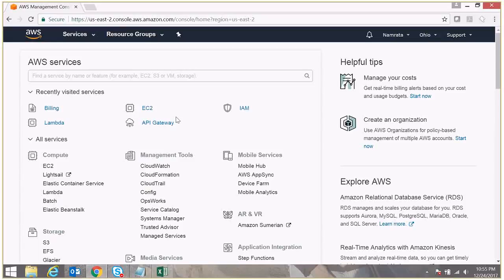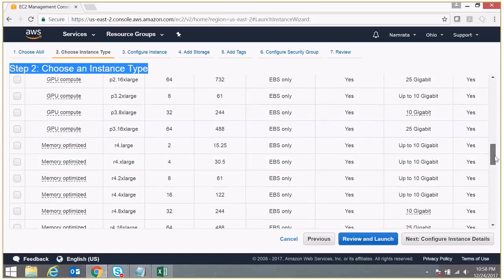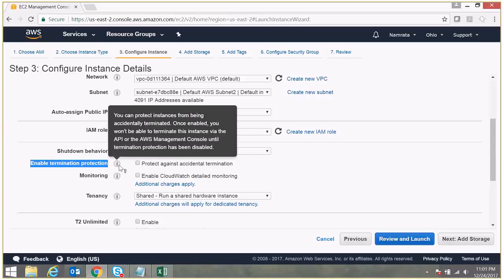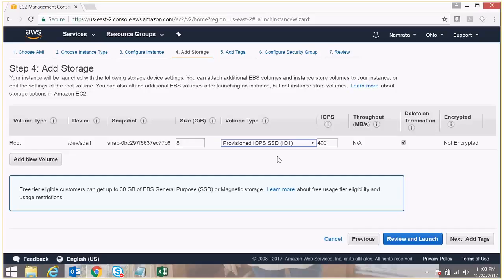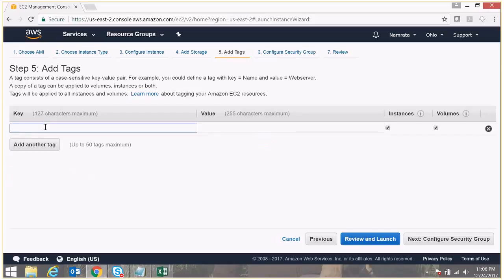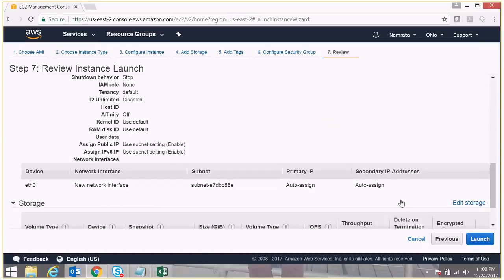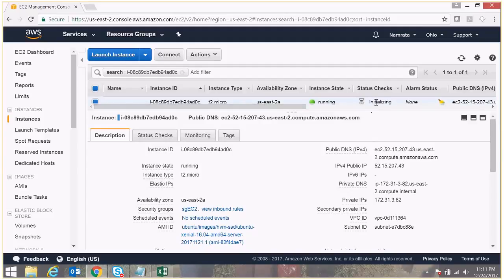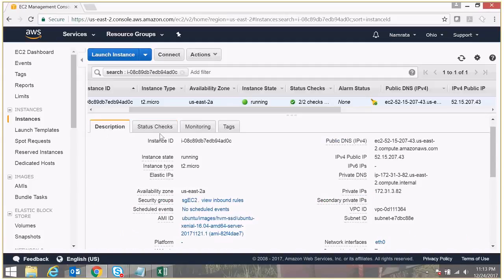AWS Tutorial - How to launch an Ubuntu EC2 instance